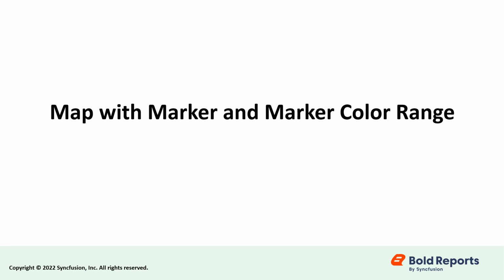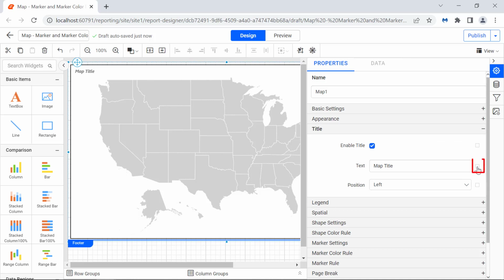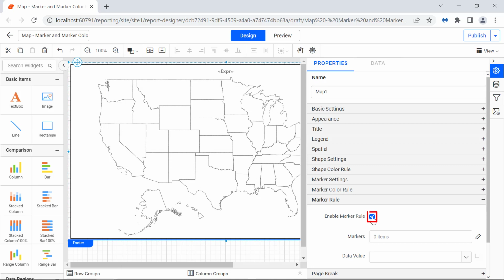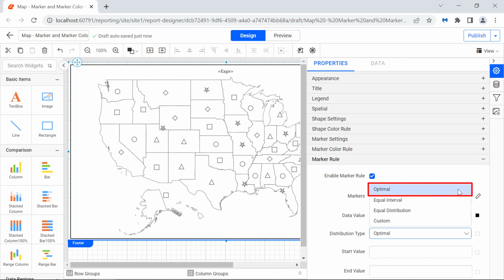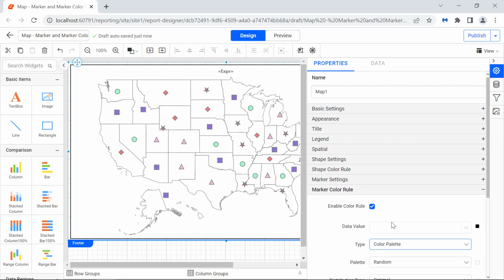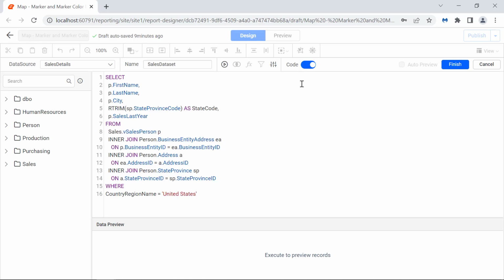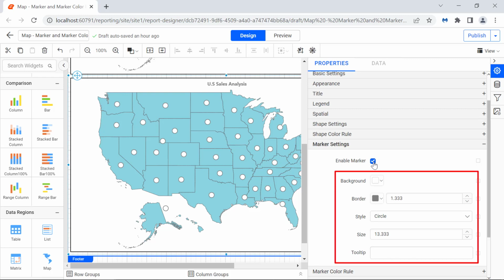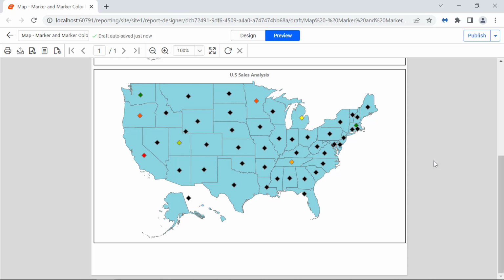How to Design a Map with Marker Rule and Marker Color Range Rule | Bold Reports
This video explains the steps to add a map report item to an RDL report, bind data to the report item, and format the map using Marker Rule and Marker Color Range Rule.

Bookmark Details:
[00:00] Introduction
[00:26] Create a New Report
[00:48] Create a Data Set
[01:21] Add a Map and Bind Data
[01:37] Format Map using the Marker Rule
[08:21] Preview the Report
[09:13] Add a Map to apply the Marker Color Range Rule
[10:16] Format a Map using the Marker Color Range Rule
[13:02] Preview the Report